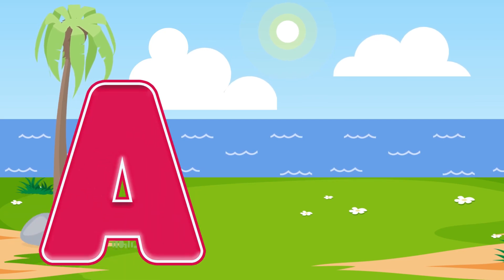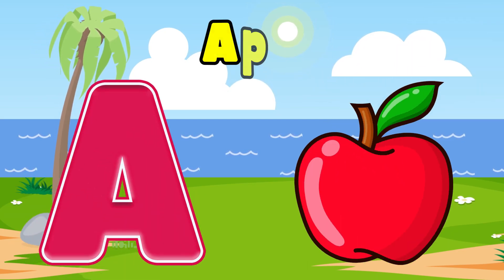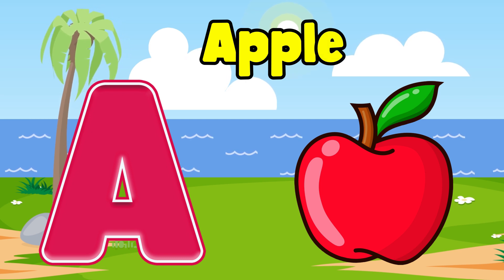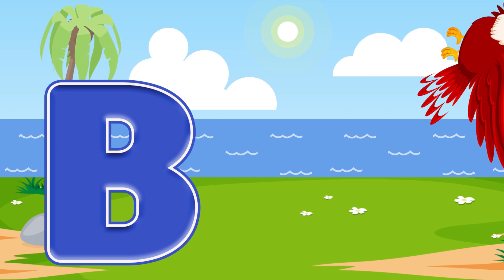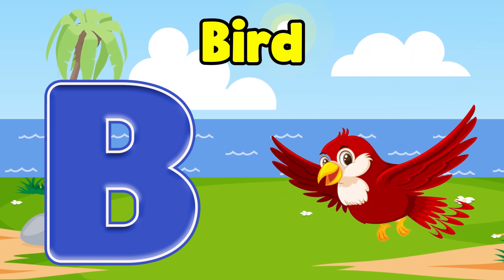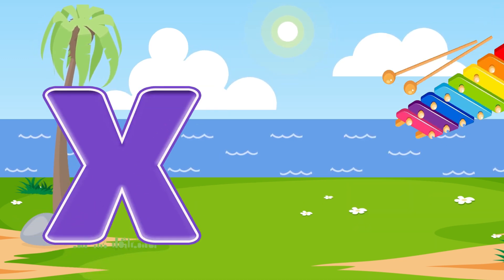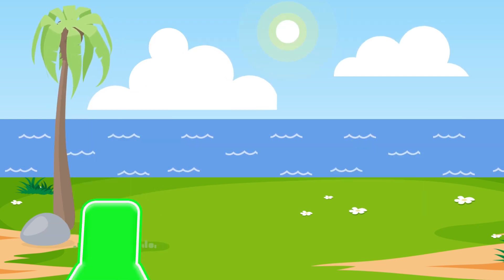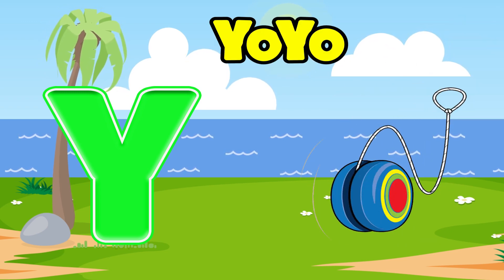Alphabet Learning Videos | Learn A to Z | ABC | Fun Learning Videos For 4 Year Olds | BairnPedia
In this video, we'll explore the alphabet A to Z.

You're Quires:

BairnPedia
bairn pedia
fun learning videos
fun learning
abc
alphabet
learning

You're Quires:
alphabet letter recognition